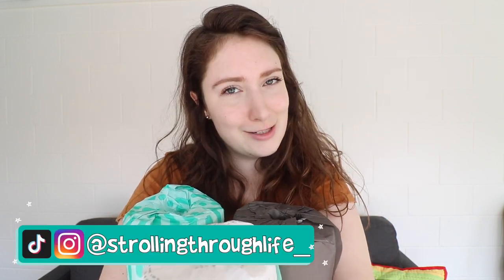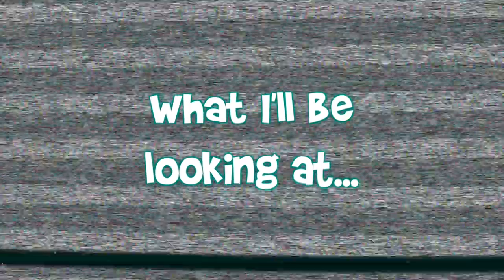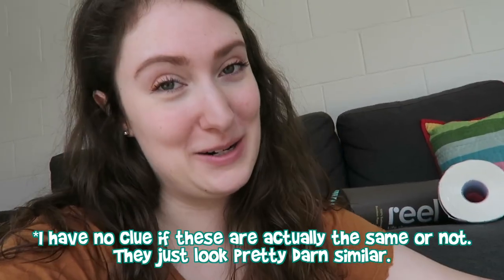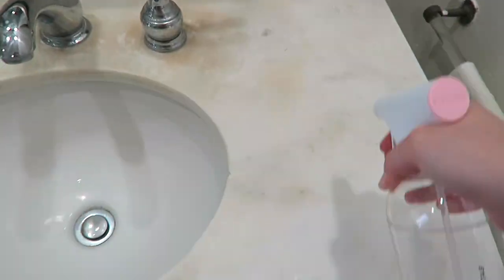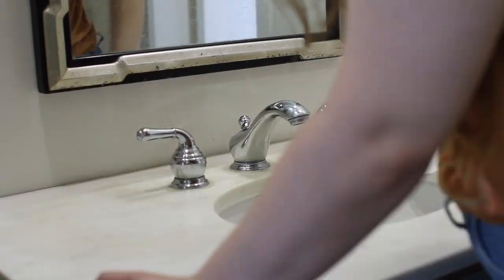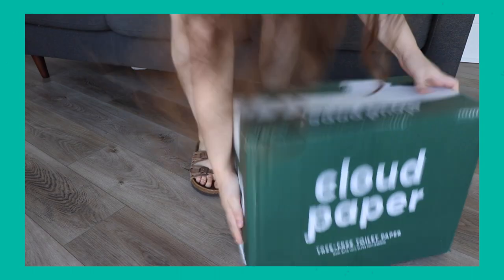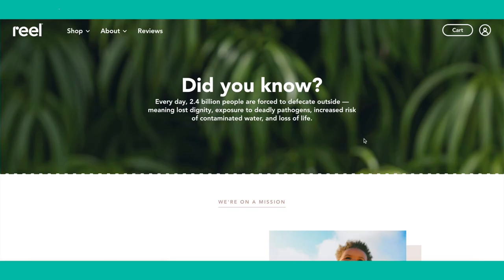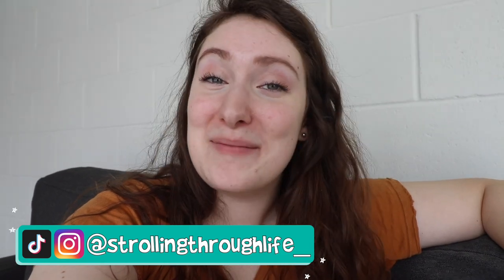Bamboo Paper Towels Review (Reel Paper, Who Gives a Crap, & Cloud Paper) // Zero Waste + Tree-Free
This is a bamboo paper towels review. Here is a Reel Paper paper towels review, a Who Gives a Crap paper towels review, and a Cloud Paper paper towels review. These 3 tree-free and plastic-free paper towels are made of bamboo or bamboo 7 sugarcane. It's easy to be wasteful with paper towels. Try to use something that's reusable and washable when you can, like a dish cloth or regular towel. Would you try a sustainable bamboo paper towel? Which are the best bamboo paper towels??
❤️ Kristen

S U S T A I N A B L E   B R A N D S

This is a bamboo paper towels review. These bamboo paper towels are compostable, tree-free, and plastic free. Plastic-free paper towels are tough to find at the store, so these are 3 great options that you can find online. Reel Paper is Black-owned and they donated a portion of their profits to help build toilets for those whoo don't have access to them. Who Gives a Crap is a certified B Corporation and donates 50% of its profits to help build toilet for those in need. Cloud Paper bamboo paper towels are one of the low waste paper towels. Let's see Cloud Paper vs Who Gives a Crap in this video! We'll also see Reel Paper vs Who Gives a Crap. Who makes the best bamboo paper towels? This hopefully helps you decide on which bamboo paper towels to purchase! I try to be as accurate as I can with the products in these videos upon upload. Sometimes, I get things wrong and things change after this video is uploaded. (Prices & info about the products can always change over time).

Hi! I'm Kristen (she/her). On my channel, Strolling Through Life, I talk about eco-conscious living

Site wide offer! Standard Carton billing will resume the following billing cycle. Cannot be combined with any other offer or promotion. Cannot be retroactively applied. Valid on new members, first order only. Home Starter Kit excluded.